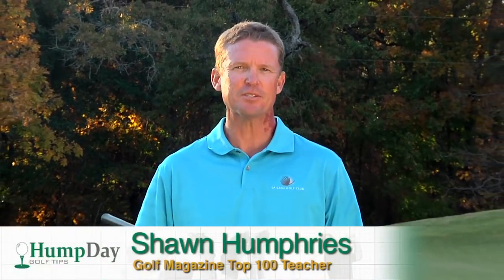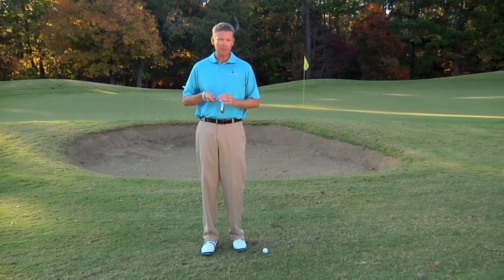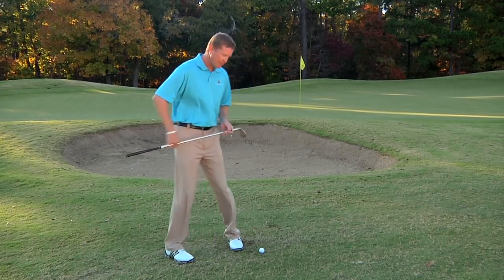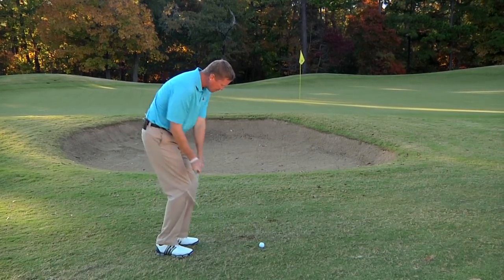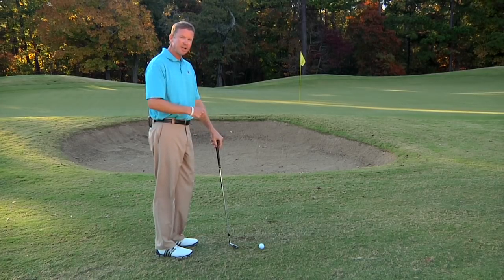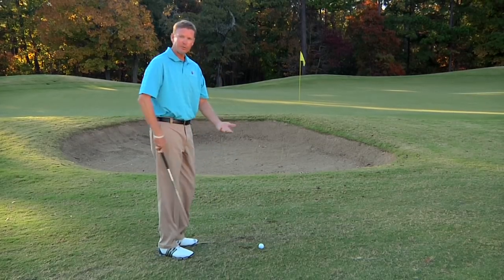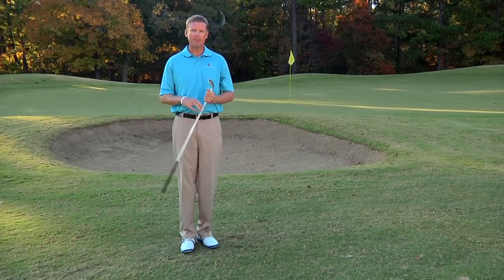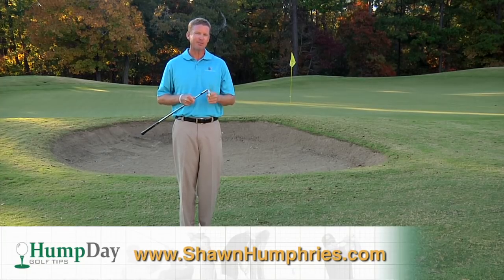Hump Day Golf Tip: Tour Player Pitch Shots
In this "How To" golf instructional video, GOLF Magazine Top 100 Teacher explains how PGA tour players approach pitch shots. There is a simple routine you can apply to take the right amount of turf and reach impact better.